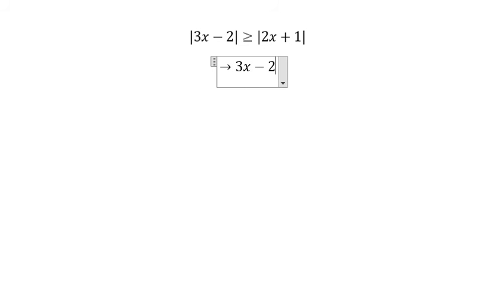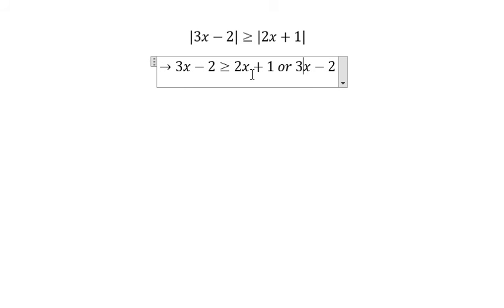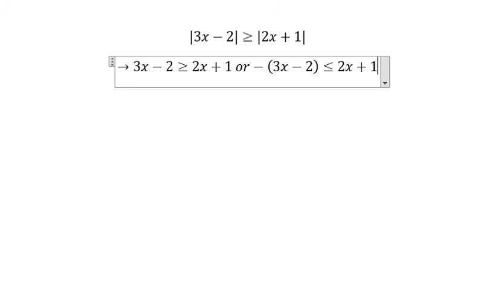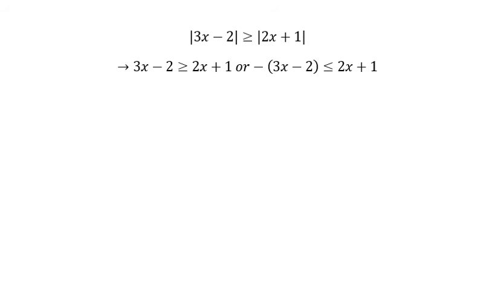Algebra Help: Find the solution of inequality and absolute value: |3x-2|2x+1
Here is the technique to solve this inequality and absolute value,